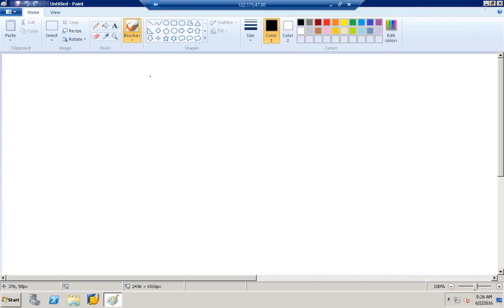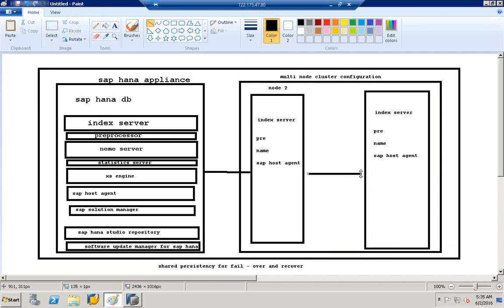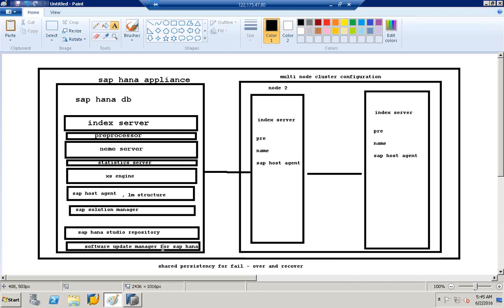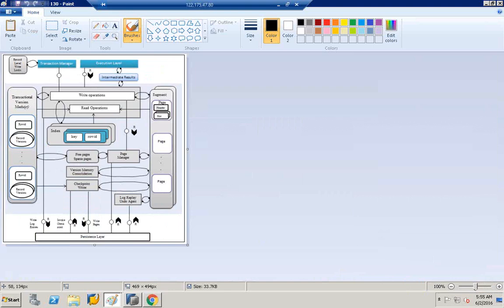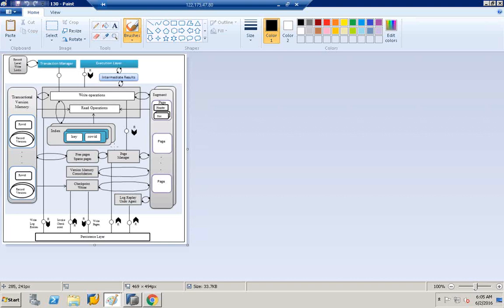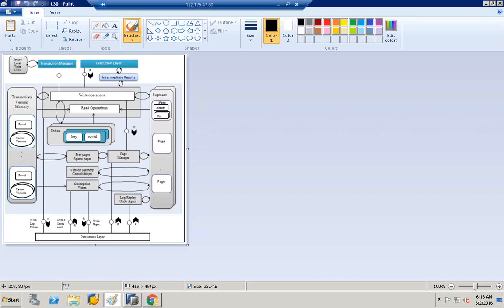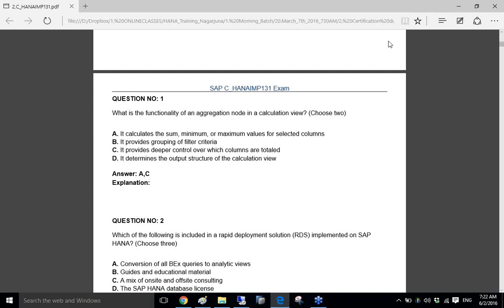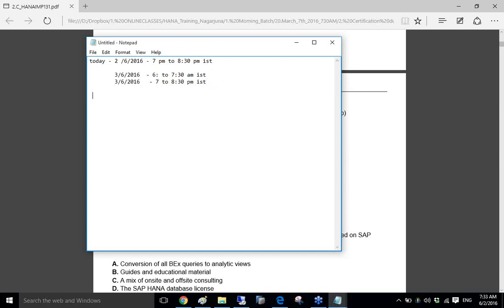47 UI connectivity - HANA for different Analysis & SQL intro